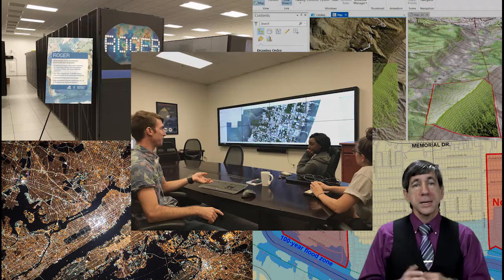What is GIS?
What is GIS?  In this video, I describe several ways to think about, conceptualize, and define Geographic Information Systems, with information about WHY GIS is very important to a sustainable 21st Century world.